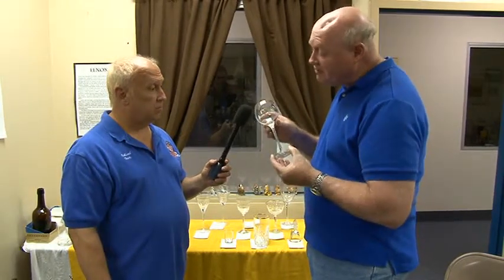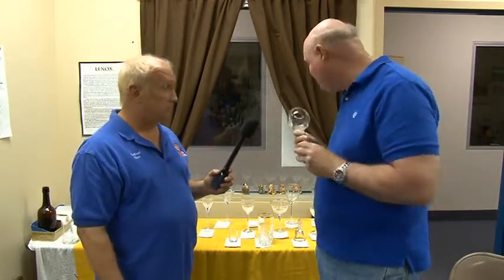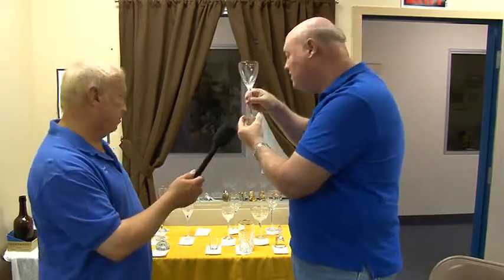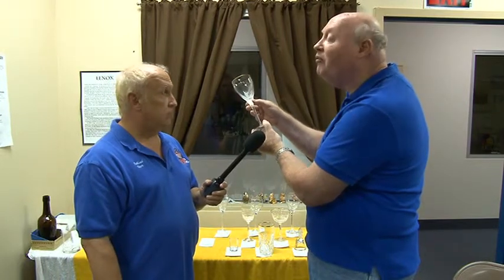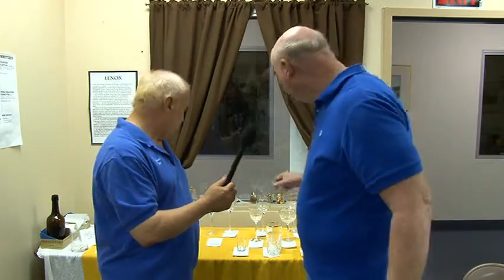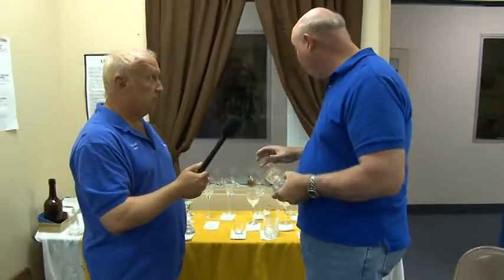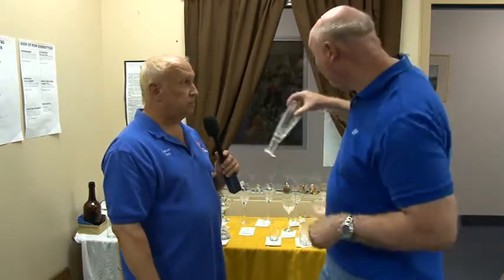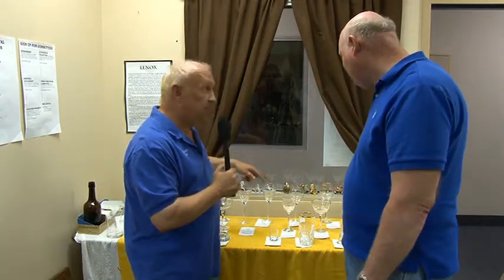Armstrong Local Programming - Connellsville: Mt. Pleasant Up Close - Glass Museum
Borough Manager Jeff Landy meets the staff of the Mt. Pleasant Glass Museum and they give him a tour of the rich history of glass making in Mt. Pleasant. Watch 2 out of 6 interviews from the full show.